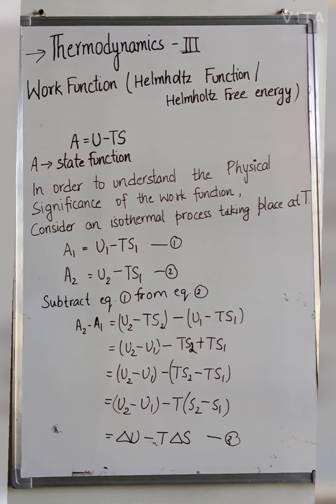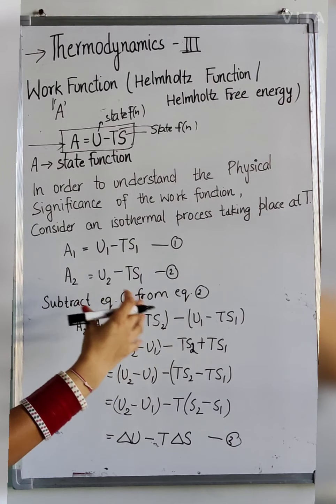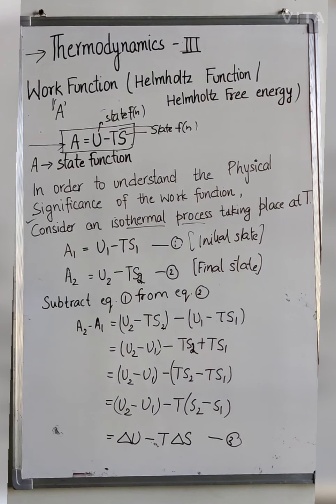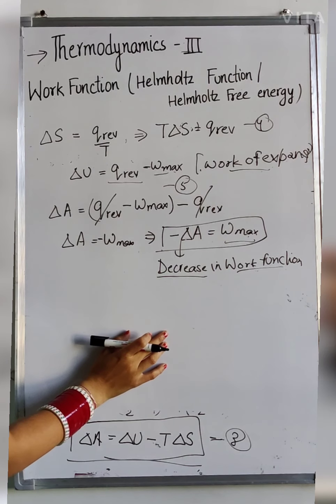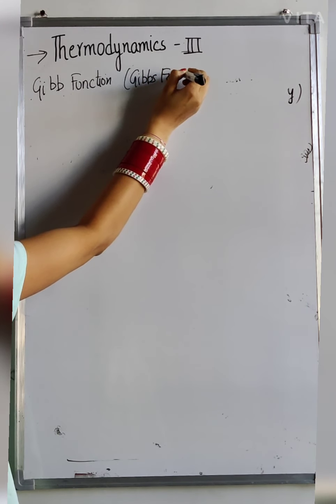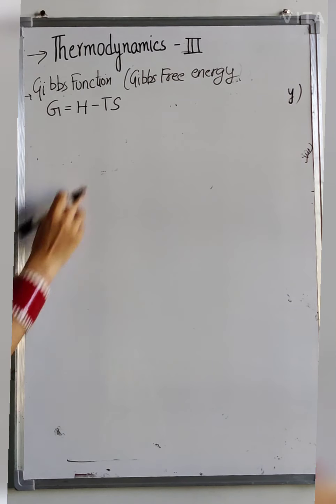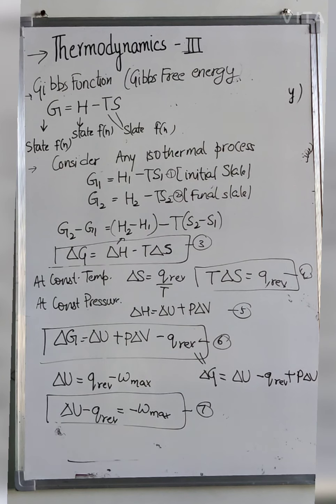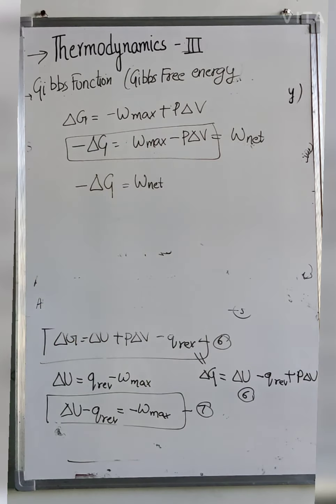Gibbs Free energy and Work function